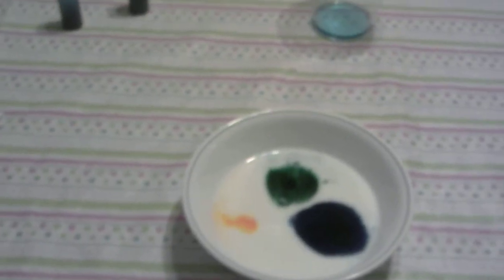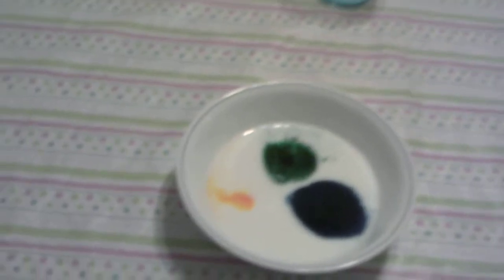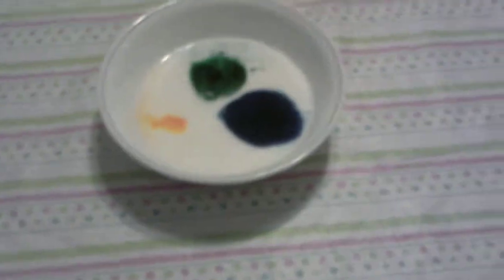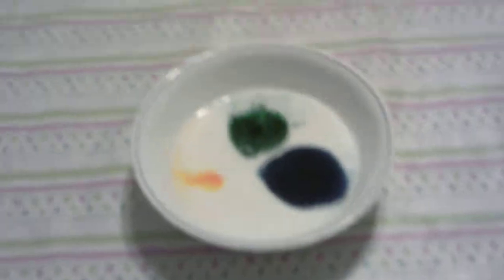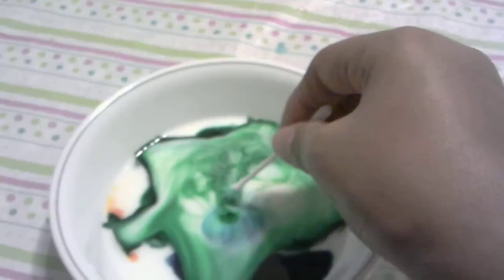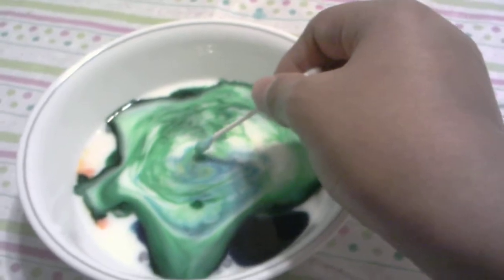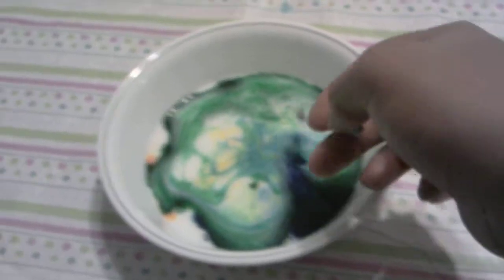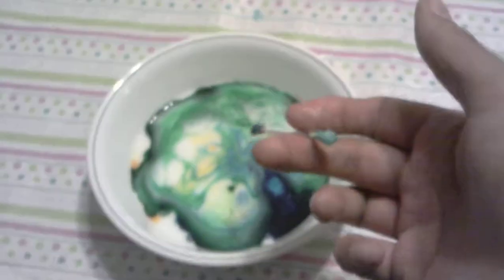Weird and Random science experiments!!